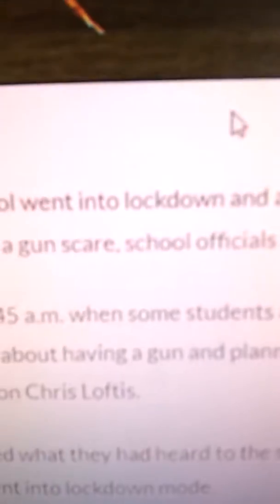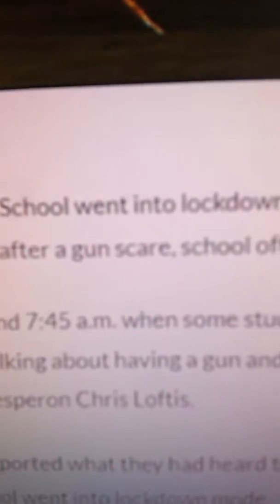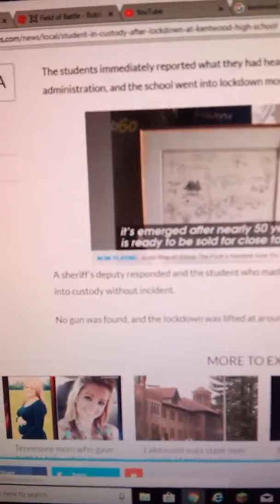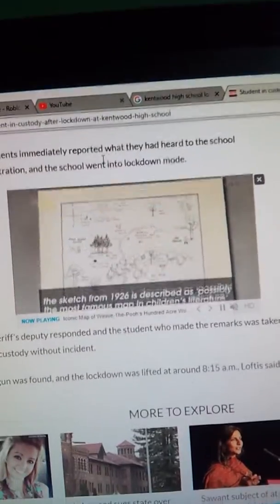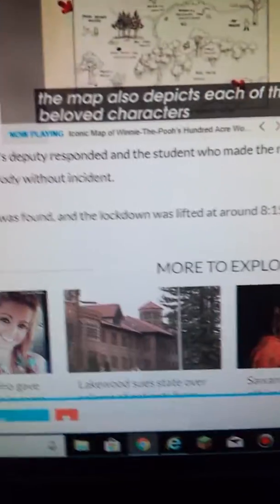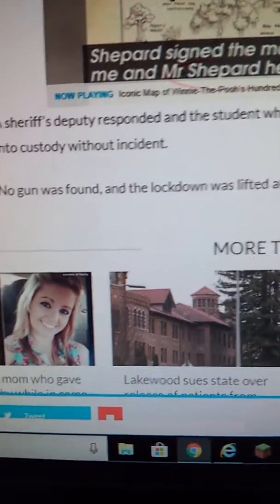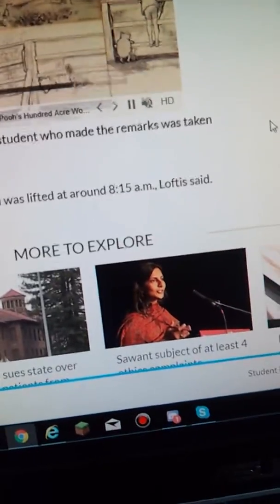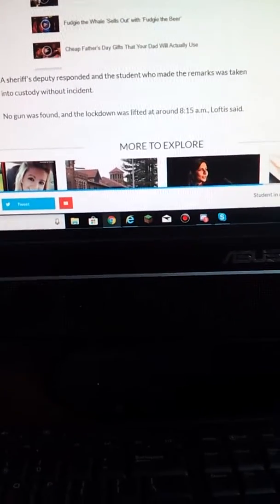Vlog: We have a lockdown today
Thus happen twice last semester and this semester.